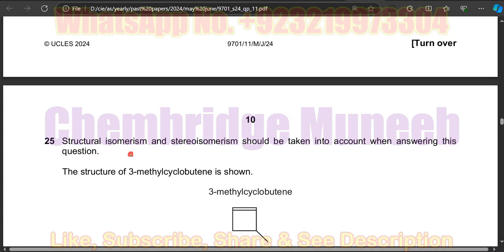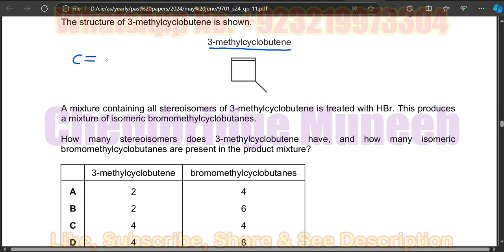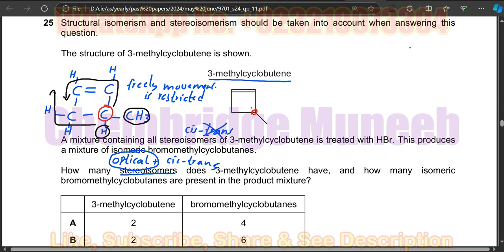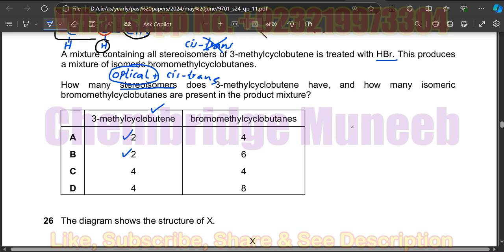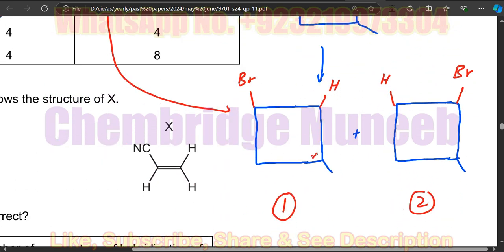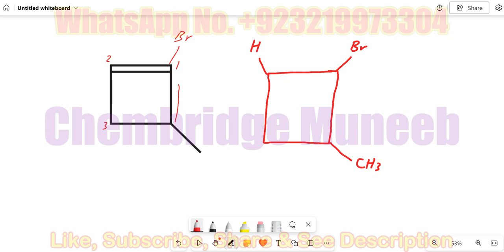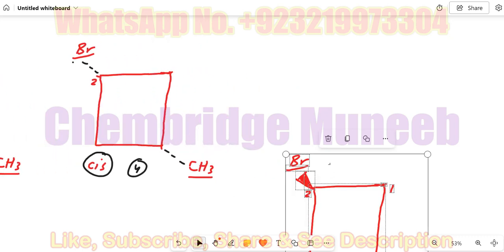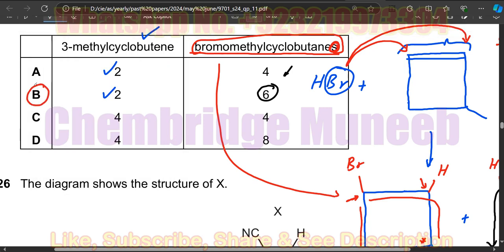9701/11/M/J/24/Q25 | 9701/11/May/June/24/Q25 | 9701 Paper 1 v1 Summer 2024 Q25